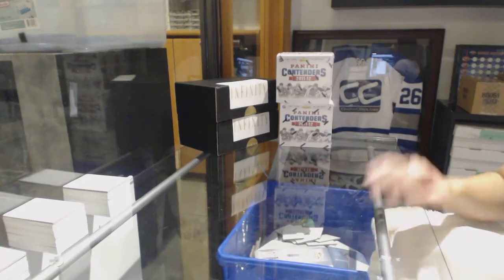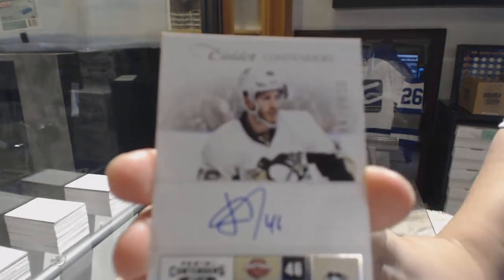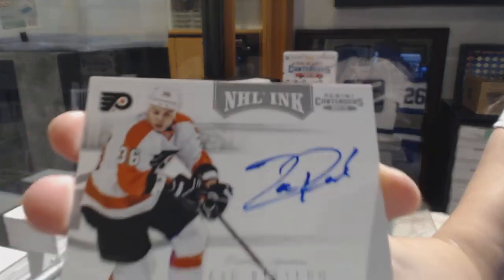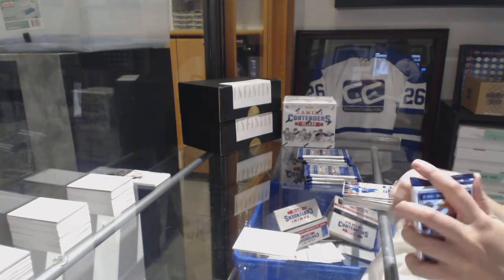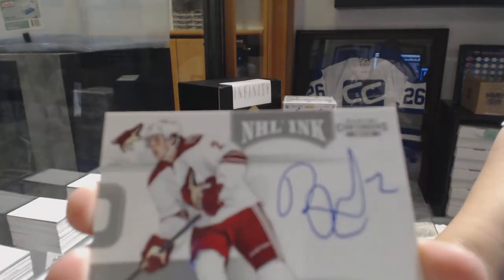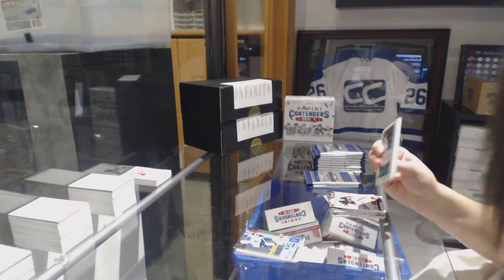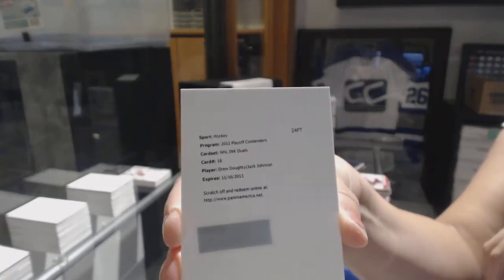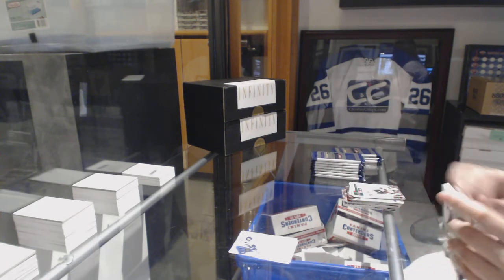11-12 Panini Contenders Hockey 4 Box Break - C&C GB #8664